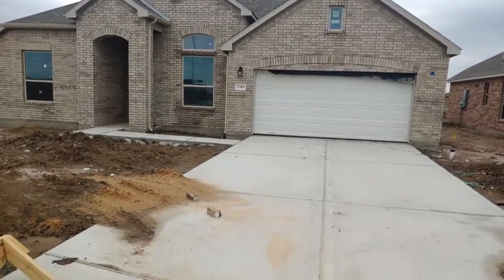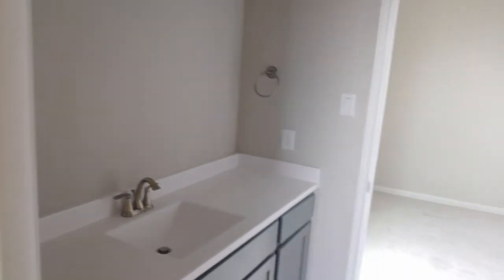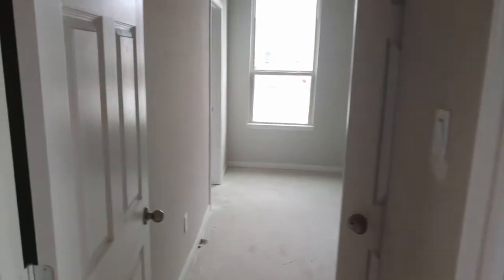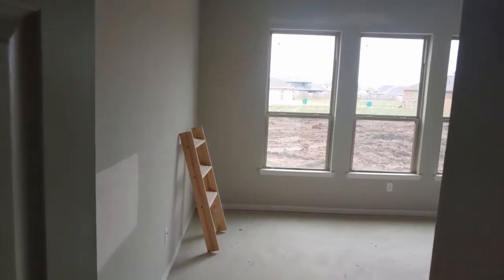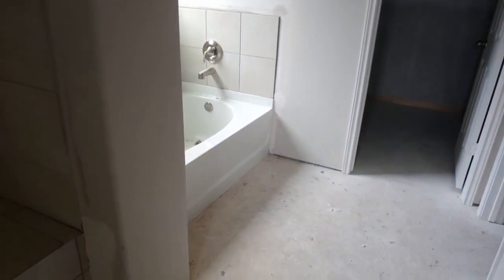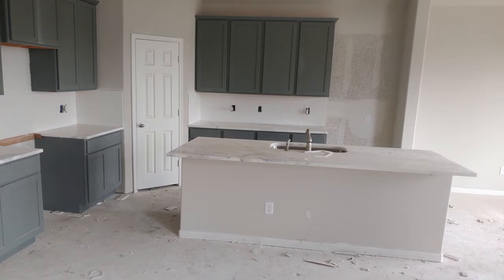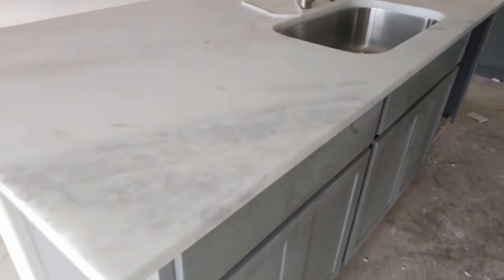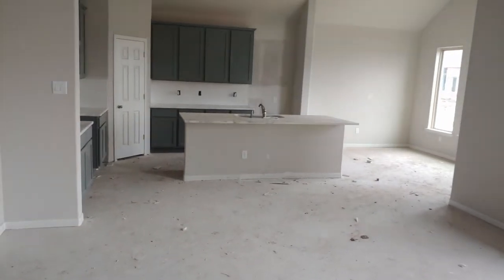Sierra Vista Rosharon | Building a Colina Homes part 3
Take a walk through this Colina Home in Sierra Vista being built. See the best Houston new home communities. This is right after the sheetrock has been installed and the cabinets and counter tops are in. Sierra Vista is located in Rosharon Texas, just south of Houston. As your New Home Realtor, I represent YOUR best interests and help ensure you get the best deal on a well built home. including quick move-in inventory homes. Any builder….Any neighborhood.

This is a FREE service and can save you $1000s. And, I work closely with the builder’s construction manager to ensure your home is built right, including inventory homes. If you are relocating to the Houston area or just moving across town, let me be your guide to the best neighborhoods and top rated builders in the Houston area.

James Potenza – Broker/Owner - Texas Buyer Realty LLC

❓RELOCATING TO HOUSTON❓We specialize in the Houston area new home construction market and can help you find the best places to live in the Houston area. If you need a quick-move in home (inventory home), we can negotiate with the builder on your behalf to get you the best deal possible and help ensure the home is built right….and ready to move in when you arrive!

Over 16 years experience with new construction homes in the Houston area.

⭐Certified New Home Specialist CNHS
⭐Residential Construction Certified RCC
⭐Certified New Home Co-Broker CNHC
⭐Accredited Buyer Representative ABR

 James Potenza Broker/Owner – Texas Buyer Realty LLC  Lic# 0536837